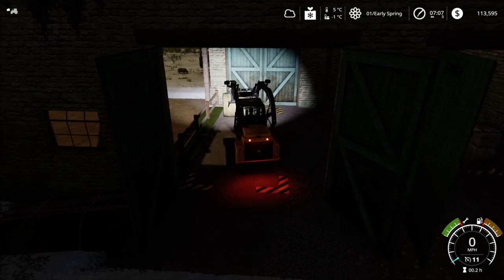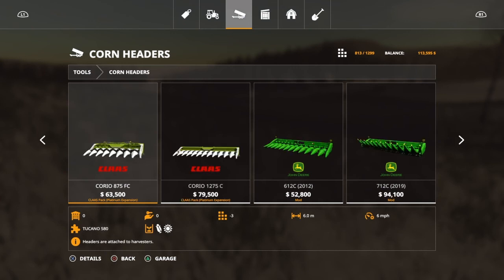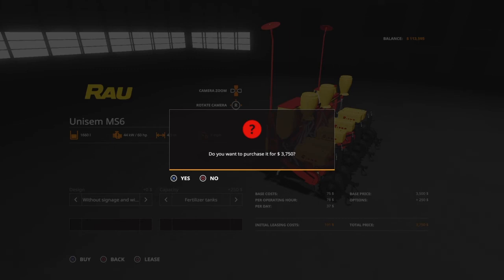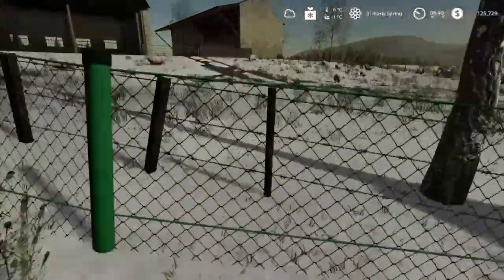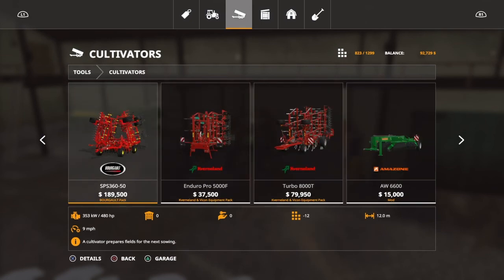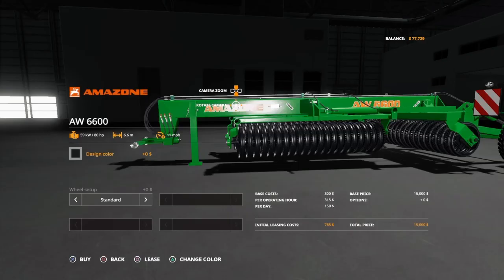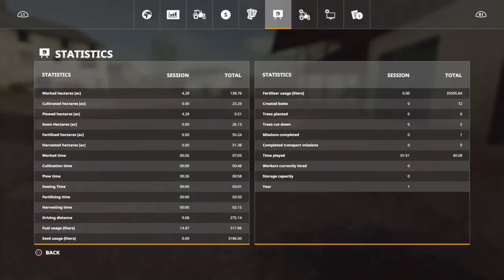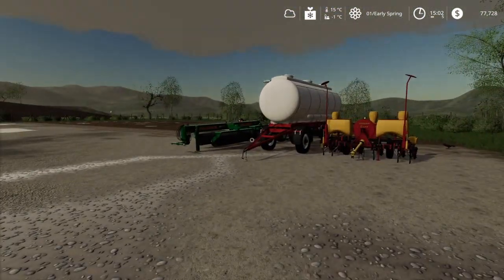THE VALLEY THE OLD FARM, FS19, PS4, Lets play, #24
Welcome back to The valley The old farm as spring arrives we plow up one of our grass fields and i ave two major brain farts.